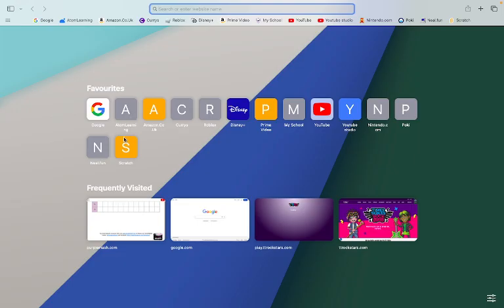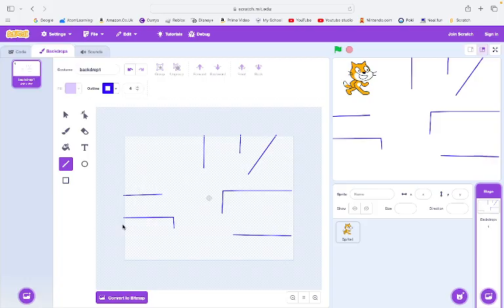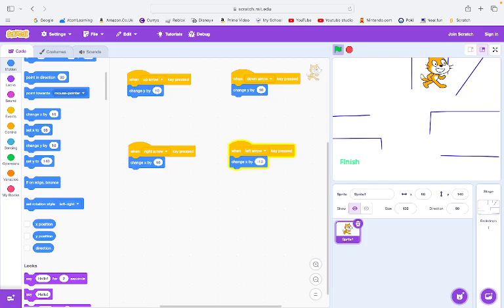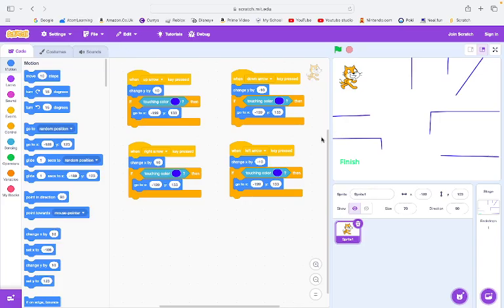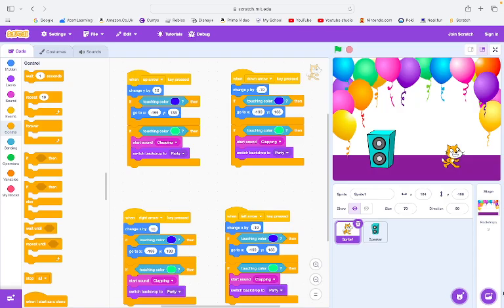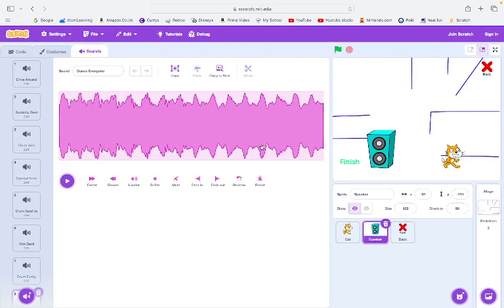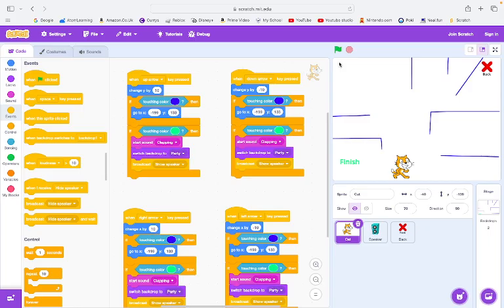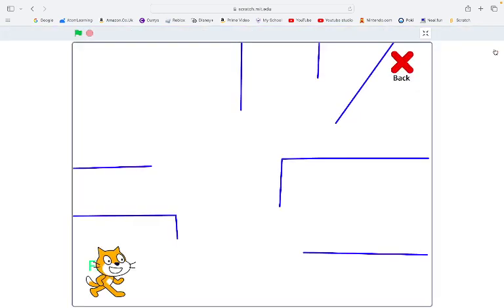How to make a maze game in Scratch. (Tutorial)